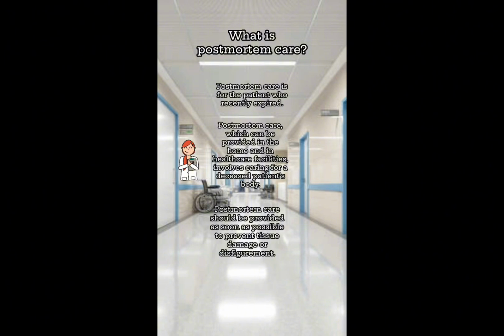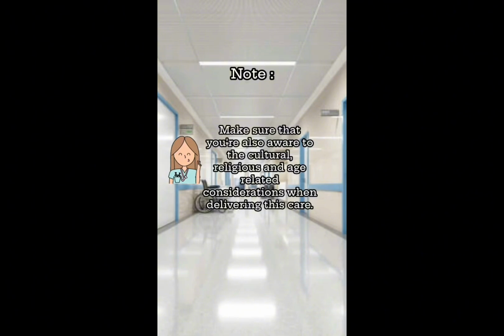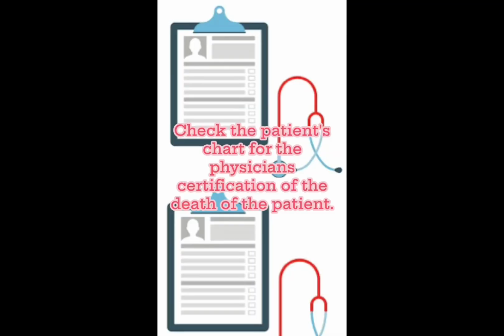Postmortem care Return demonstration